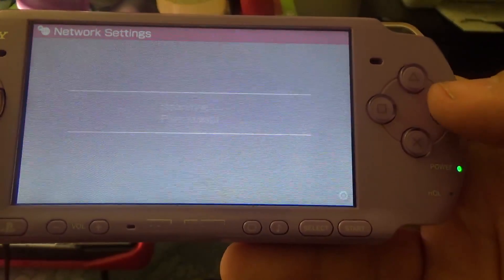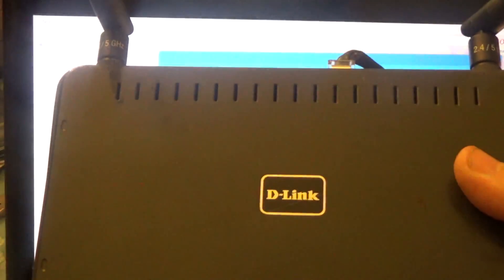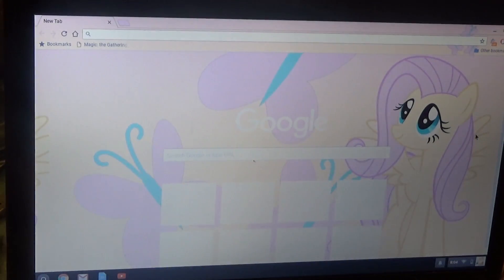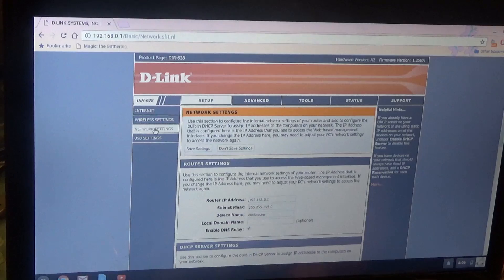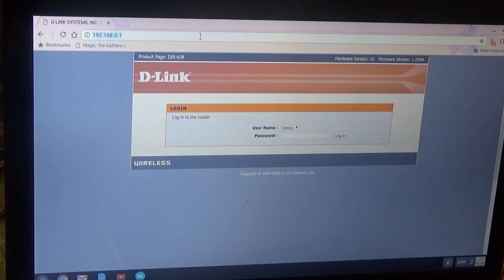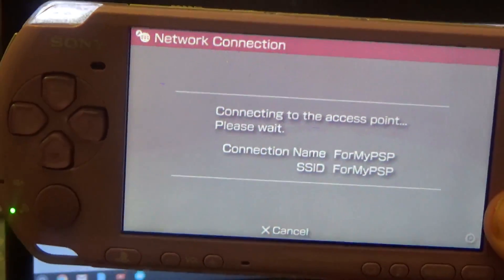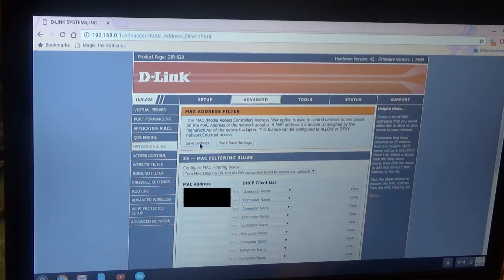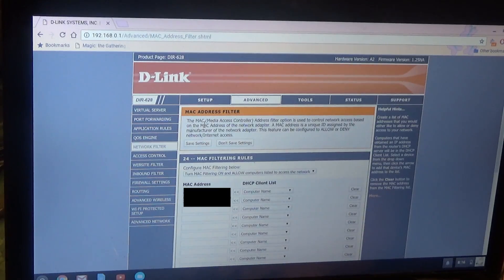How to Connect the PsP to any Modern Network - Fix it Friday Ep: 16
This week we walk through how to connect a PsP handheld to a modern network, even though it doesn't have WPA2. It's a little tech heavy, but I did the best I could to explain simply, but in detail. I hope this helps you guys out!